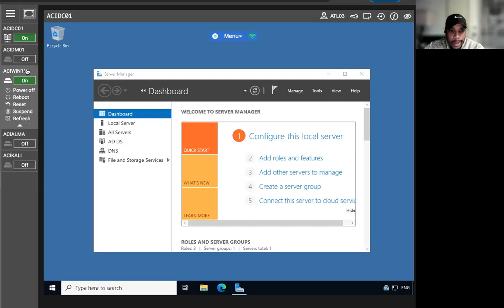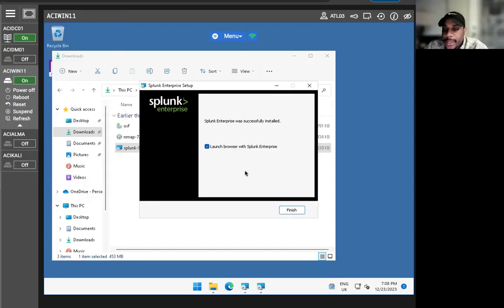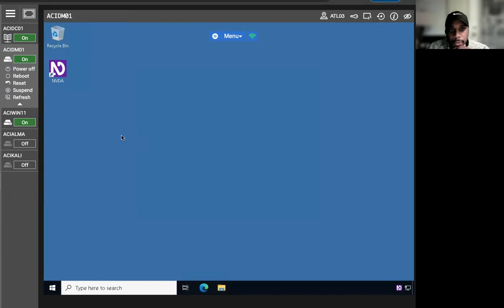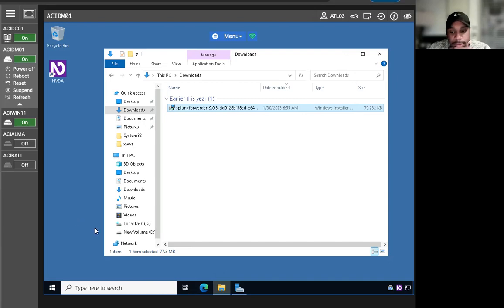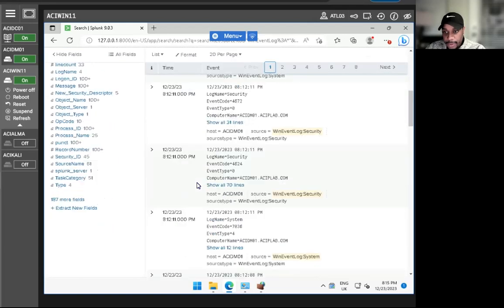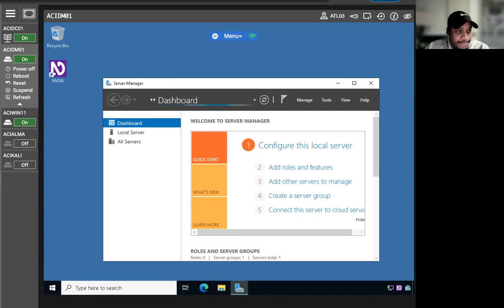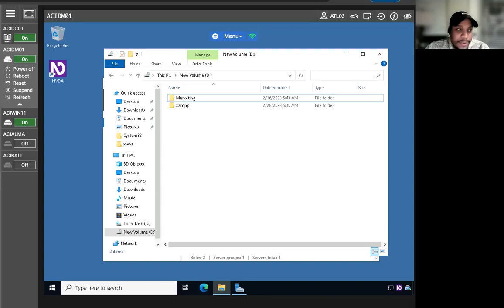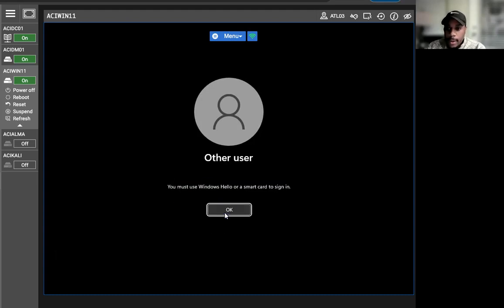1. System & Network Security Implementation Concepts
Hey Guys! Today, we're diving deep into the fascinating world of cybersecurity with the "System & Network Security Implementation Concepts" Practice Lab. This module is designed to provide hands-on experience and practical skills to sharpen your expertise in the realm of cybersecurity implementation.

In Exercise 1, we explore the crucial task of log collection using Splunk Enterprise. Splunk serves as our superhero, gathering logs from devices across the network, and creating a centralized hub for monitoring. Through three tasks, I install and configure the Splunk Enterprise application, set up a Splunk client to forward device logs, and finally, collect logs from the ACIDM01 device. By the end of this exercise, I have mastered the art of leveraging Splunk for effective log management.

Exercise 2 takes me into the realm of data protection. As cybersecurity specialists, safeguarding sensitive data is paramount. Then I dive into encrypting a local drive using the BitLocker Drive Encryption feature. Two tasks guide me through installing the BitLocker feature and encrypting a local drive on a server. The goal is clear – fortify the security of locally stored data, ensuring it remains impervious to unauthorized access.

Lastly, in Exercise 3, I venture into the realm of multifactor authentication. This powerful security measure adds an extra layer of protection to user accounts. Through two tasks, I create a user, enable multifactor authentication, and verify its effectiveness. By the end of this exercise, I am now well-versed in implementing and validating multifactor authentication for enhanced user account security.

Now I’ve completed the "System & Network Security Implementation Concepts" Practice Lab. Throughout Exercises 1 to 3, I’ve not only gained hands-on experience but also developed key skills in log collection, data encryption, and multifactor authentication.